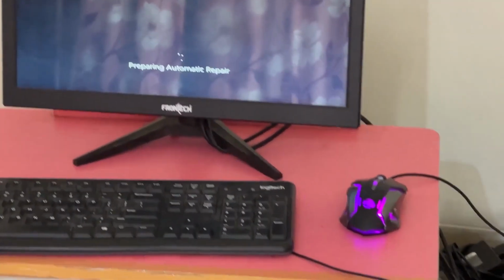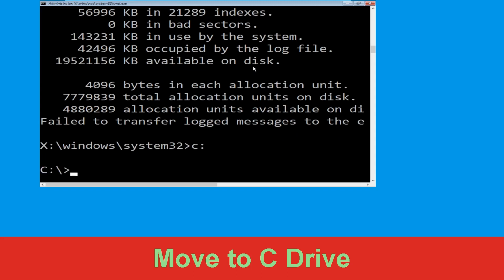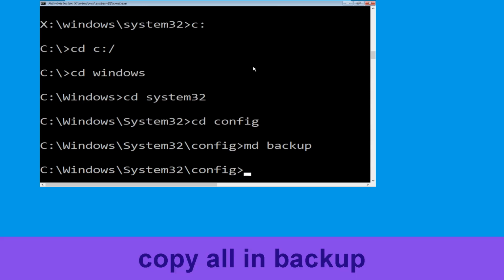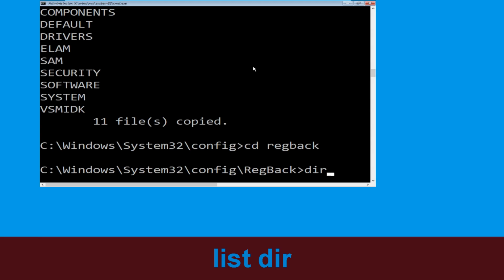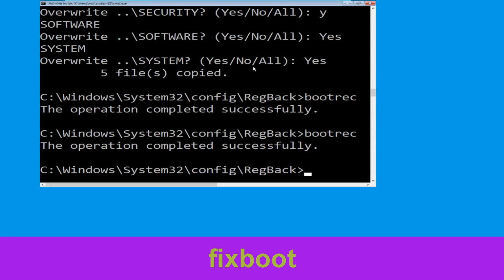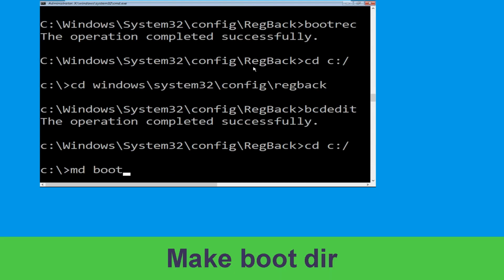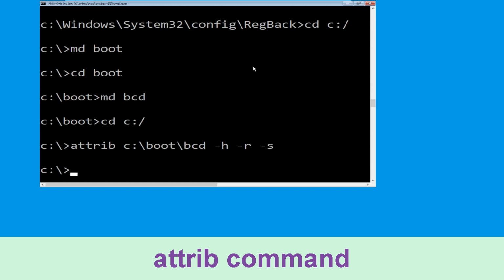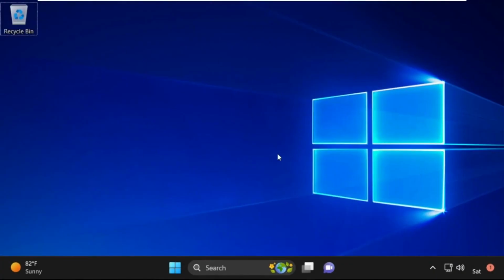How to Fix VIDEO_MEMORY_MANAGEMENT_INTERNAL Blue Screen Error Windows 10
• IRQL_NOT_LESS_OR_EQUAL Error
• BAD_POOL_CALLER Error